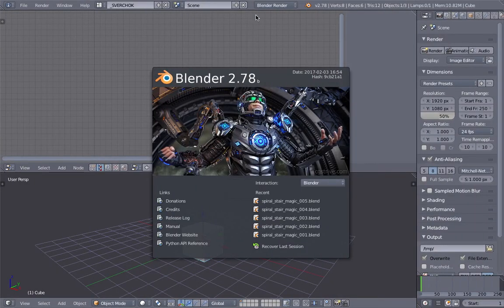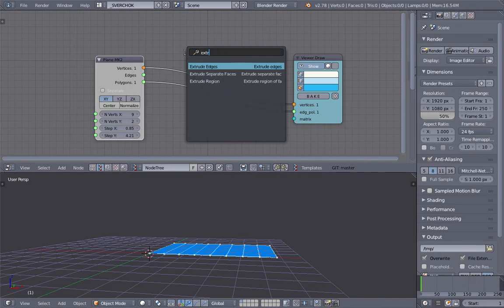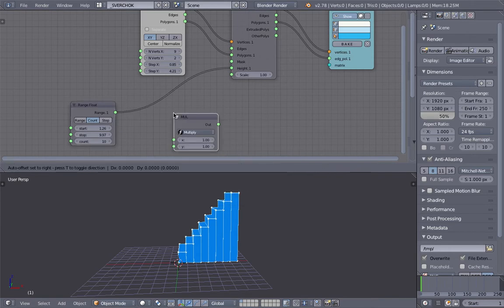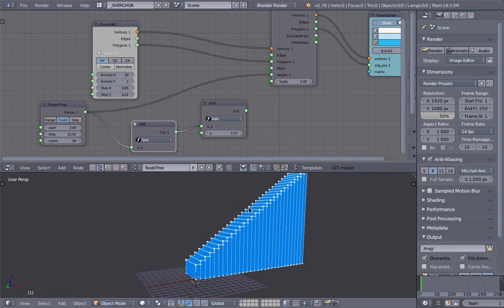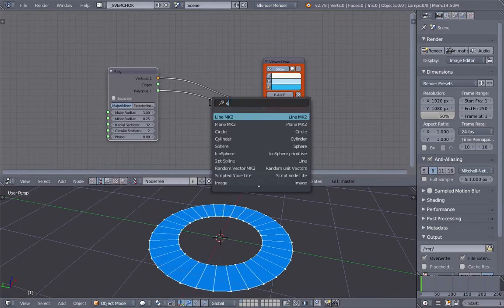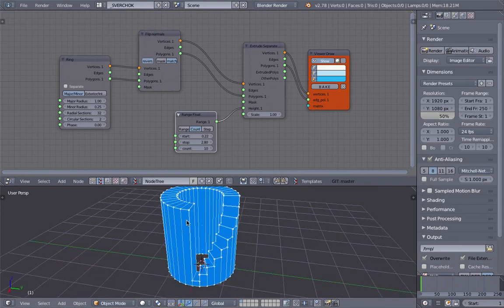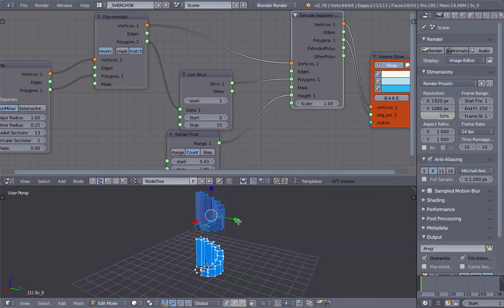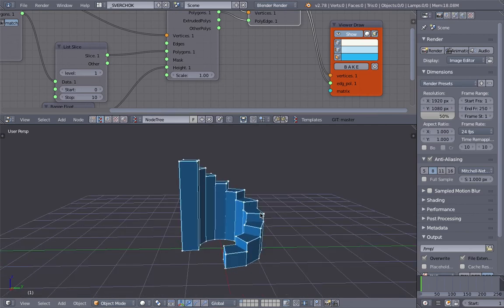BS / SV Stair Simple (LIVENODING518)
Here is a quick procedural way you can generate and model 3D stairs using Sverchok Add-On for Blender.

Note that, there are probably a more technical and "correct" ways to do this which will give a more robust design, but this shortcut is often enough.

The setup:
- Start with a mesh with stair like flat topology
- Extrude up in a stagger kind of way